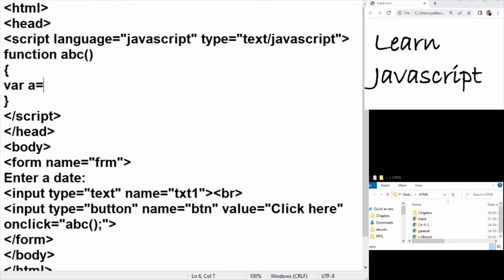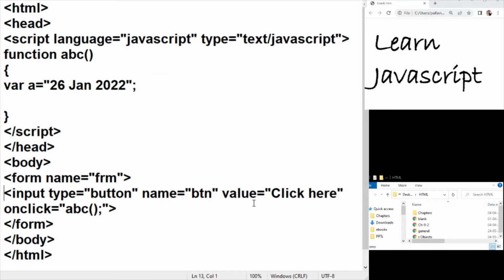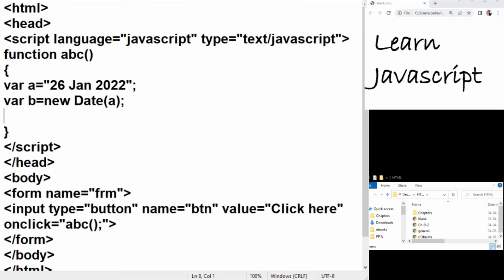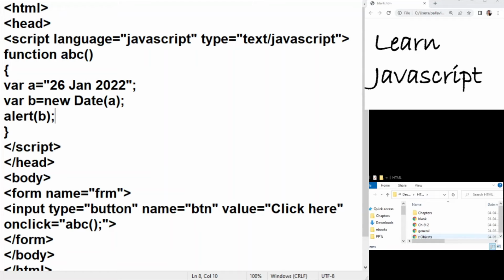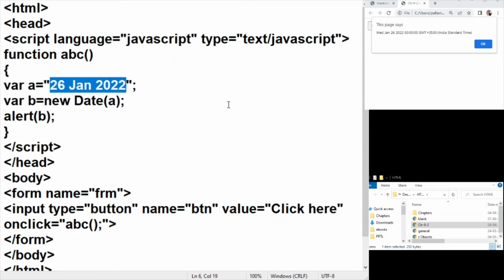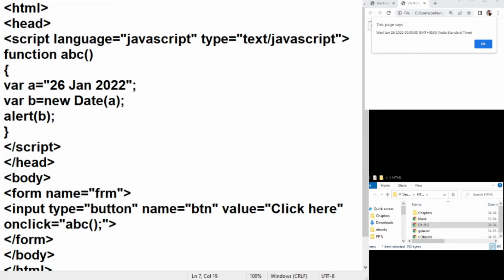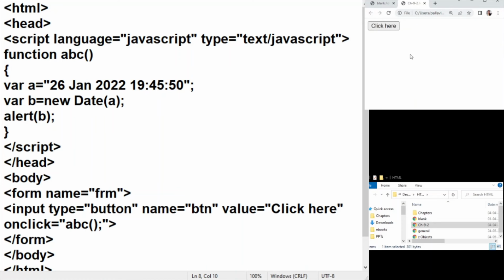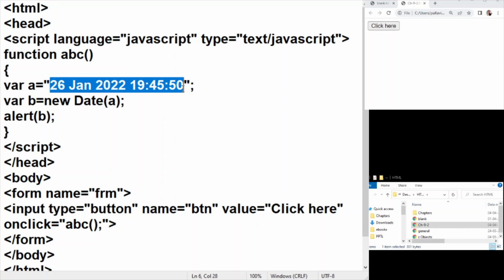Learn Javascript: Fix a date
A simple program to fix a date in a variable and display as an actual date.